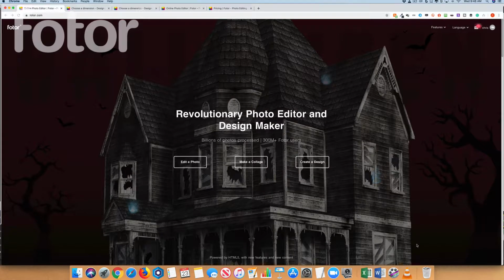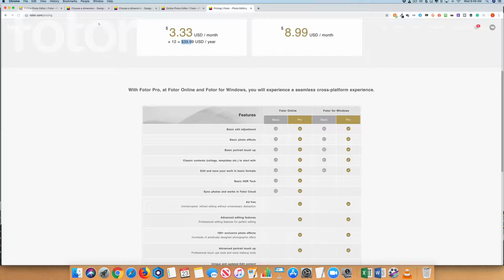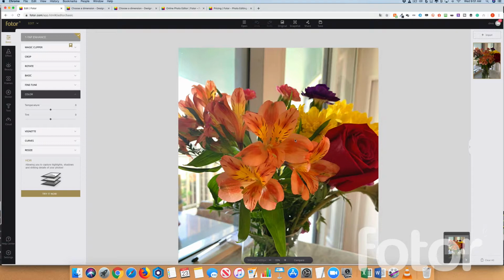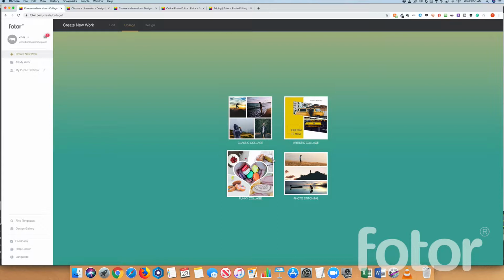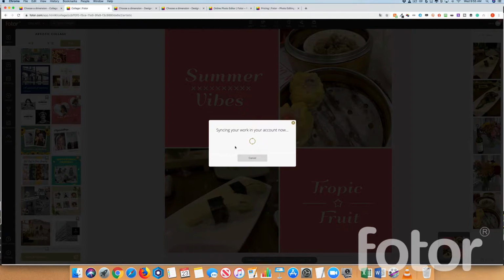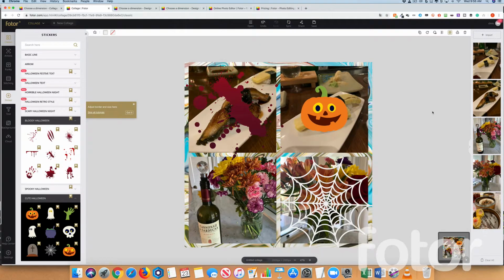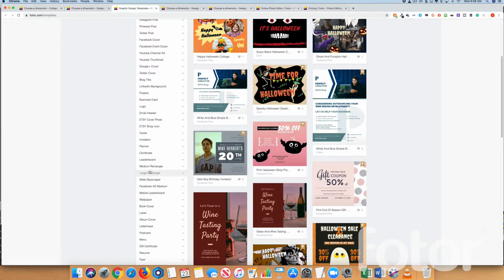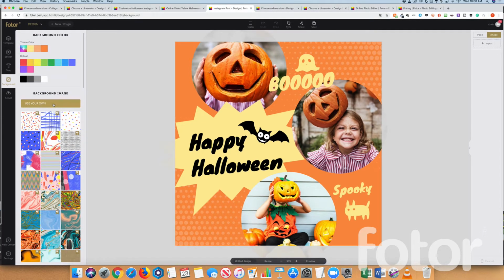Fotor Review and Walk Through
Try out Fotor at the link above. Here is the thing, the thumbnail for this video was made with Fotor. I think its a great application if you need something to make nice thumbnails and to edit your photos

Equipment used for filming:
Main Camera
50 MM Lens
Point and Shoot for wide
Wireless Lapel Mic
Voice Recorder
Main Lights
Small Cheap Spots
Super Portable Tripod
Nicer Tripod